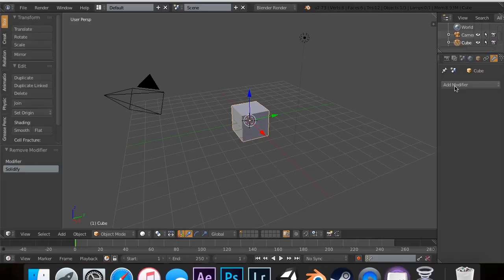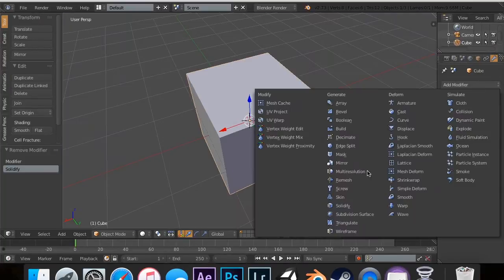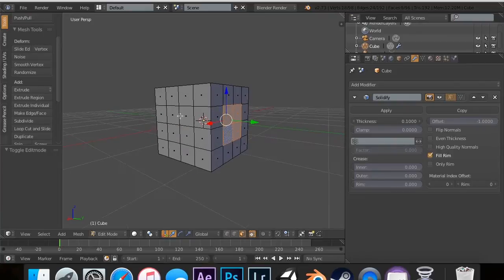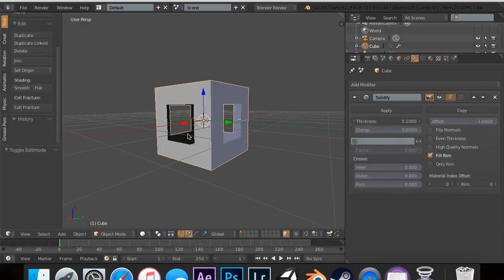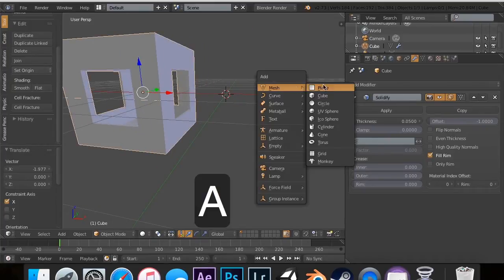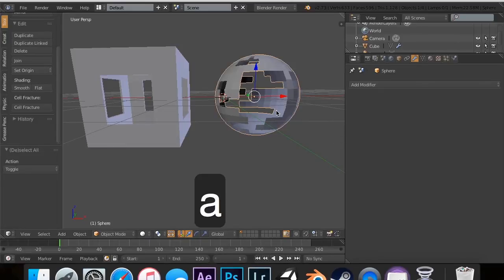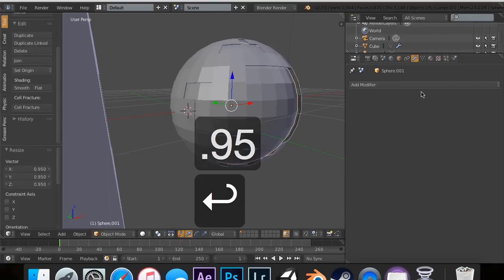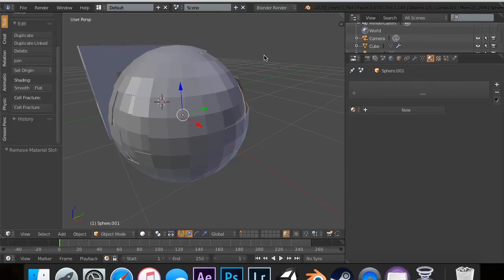Blender Modifiers - 7: Solidify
In this tutorial, we will be covering one of the most popular modifiers, the Solidify modifier. We will learn how to implement this modifier into our projects whether it be for game development or for an animation.